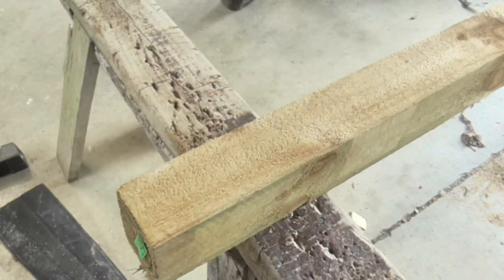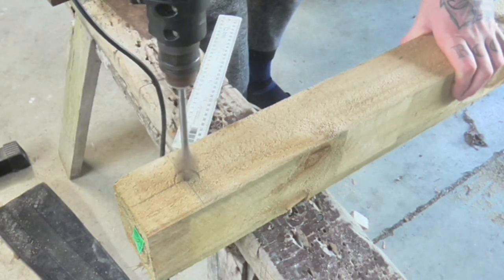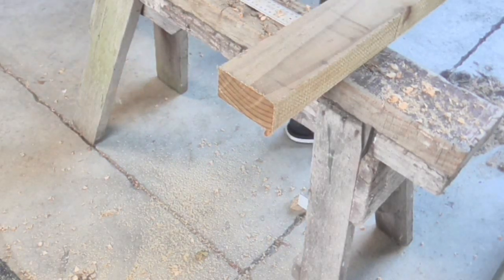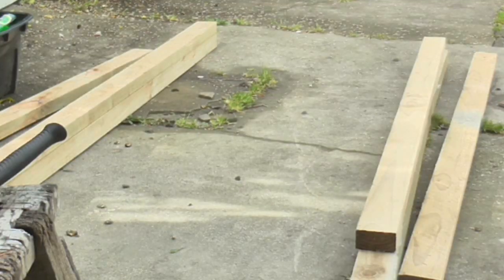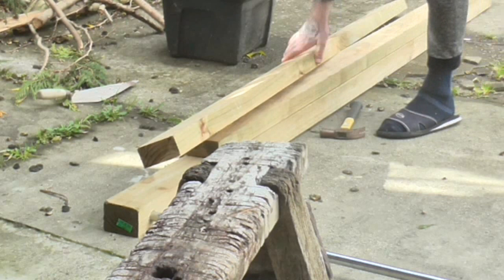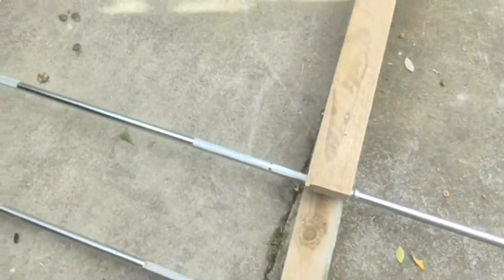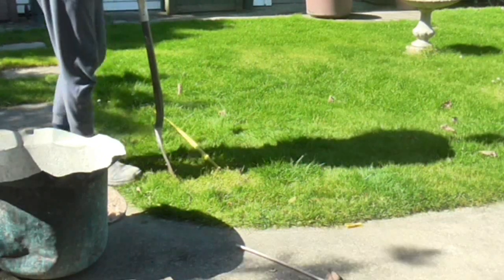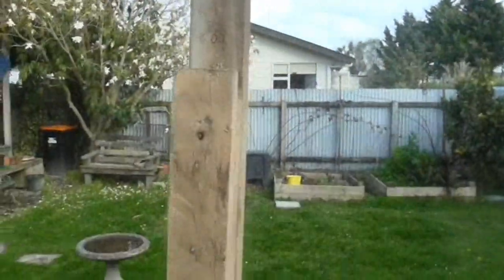How To Make A Homemade Pull Up Bar And Squat Rack DIY Video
How To Make A Homemade Pull Up Bar And Squat Rack DIY Video.. In this video I show you how I made a homemade outdoor pull up / chin up bar and squat rack stand. It was pretty simple and cost me about $100 NZD in total ($100 USD ) I needed 2 fence post s which were 3 meters long each. 4 pieces of 2 x 4 . 2 bags of fast setting concrete and a pull up bar which I already had from an old squat cage I use to own.